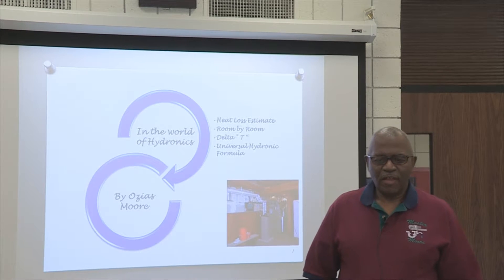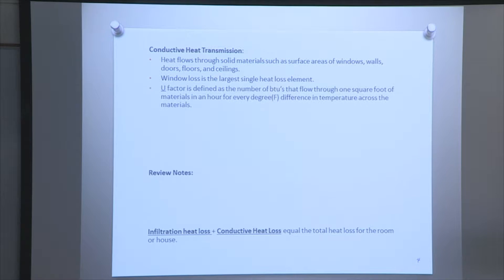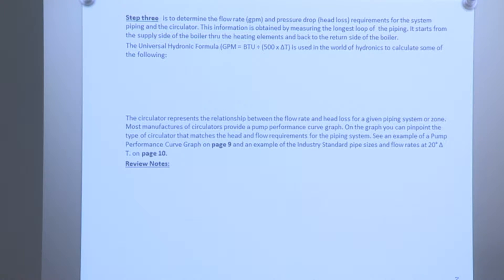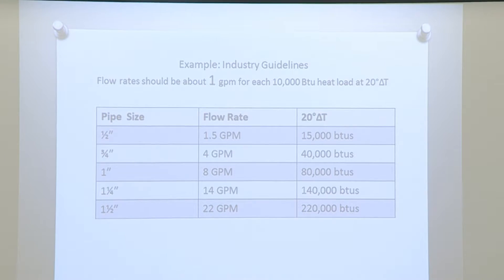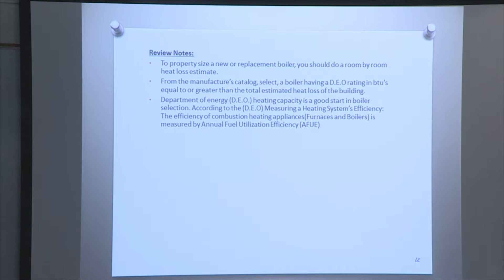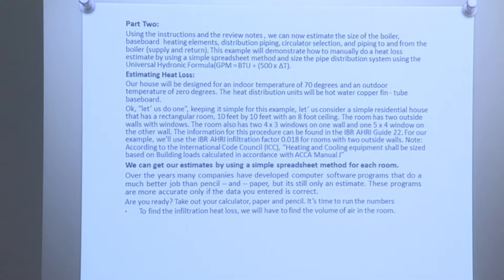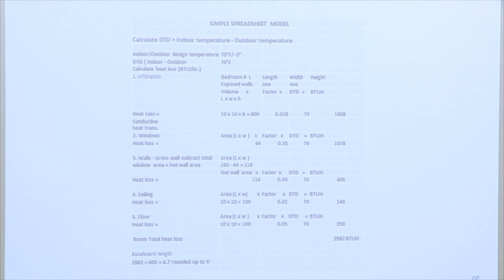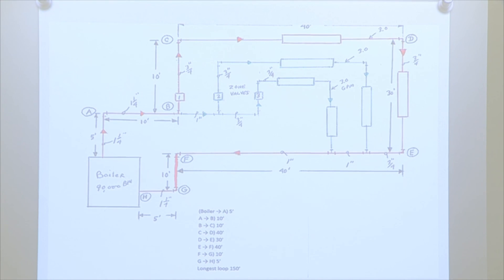In The World of Hydronics - A User - Friendly Guide for Estimating Heat Loss/House Heater Size.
Whether it's a new house or an existing house, installing a new heater or replacing an existing heater, this guide gives an example of how to estimate your heating needs according to one of the industry standards, such as in the IBR AHRI Guide 22 or the ACCA Manual J. Sizing the system using the Universal Hydronic Formula is demonstrated. The thermal characteristics of every wall, floor, ceiling, door, and window has a R-valve or U - factor rating. These ratings are used to determine the heat loss of the room and is used with the heat load calculations to determine the amount of heat needed to replace that heat loss.